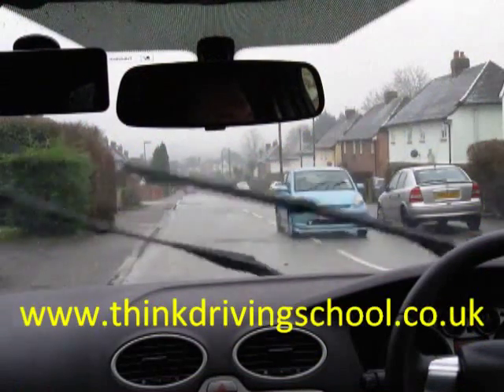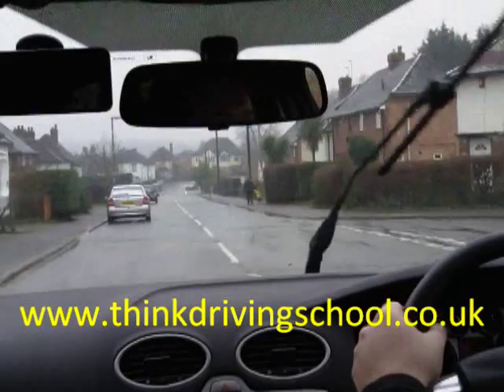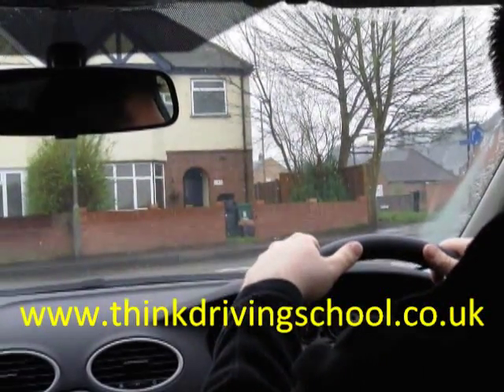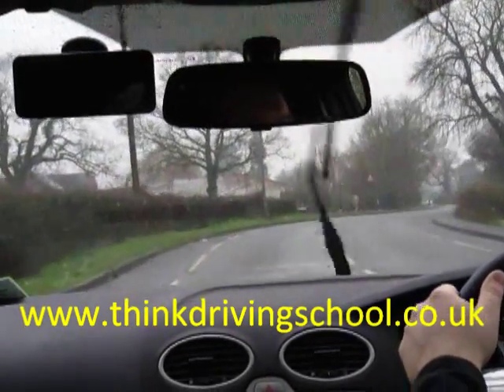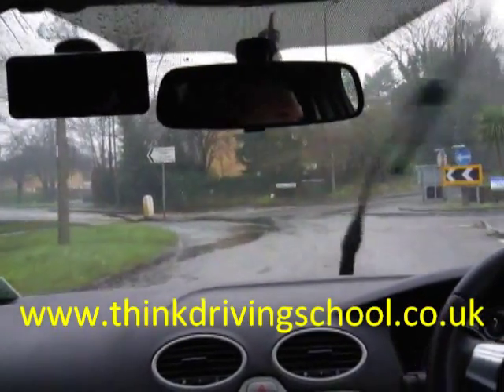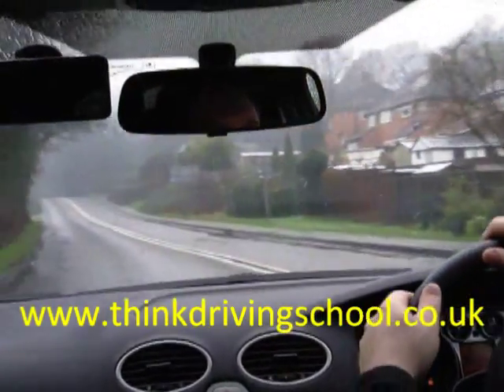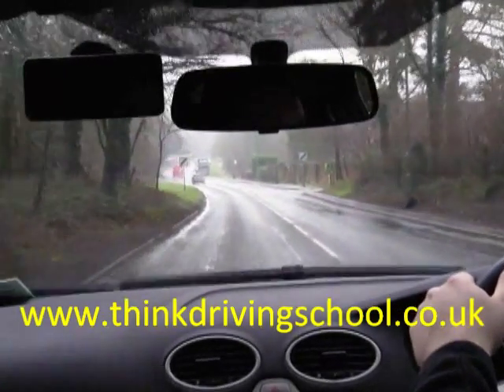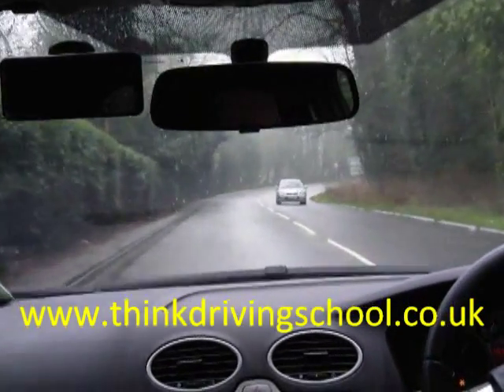DSA Driving Test Independent Driving, @ Guildford Test Center Following signs for Aldershot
A short video driving lessons following signs for Aldershot in Guildford brought to you